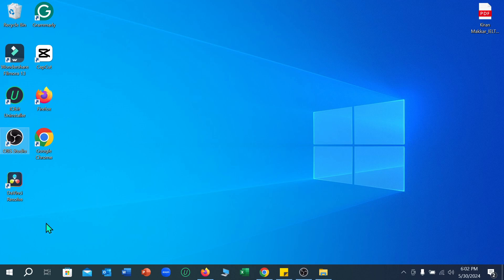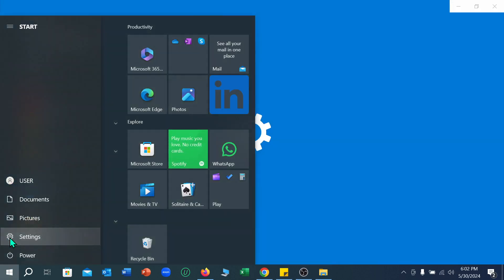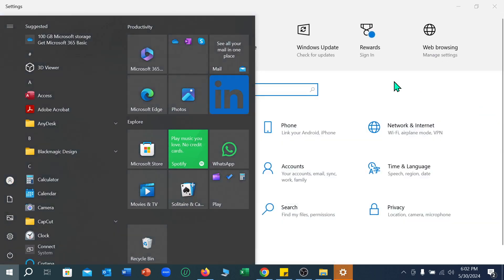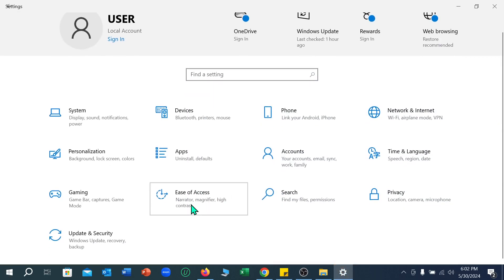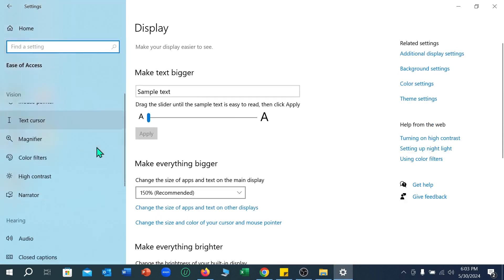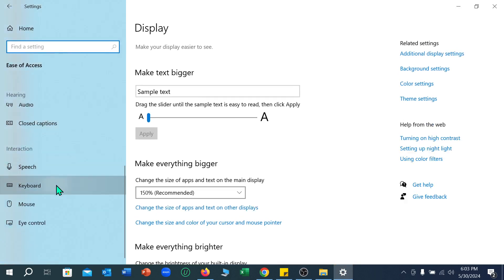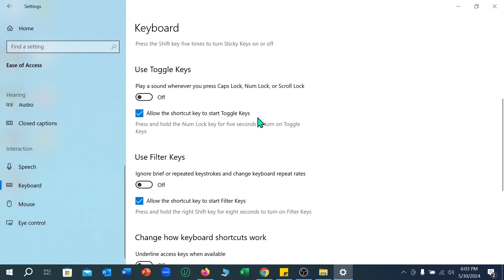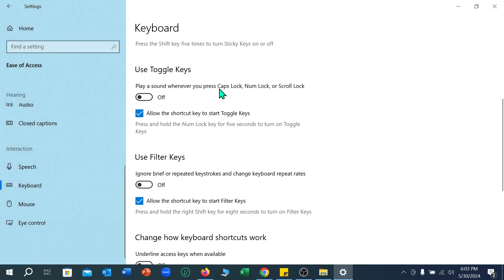How to Enable Caps Lock Sound in Laptop